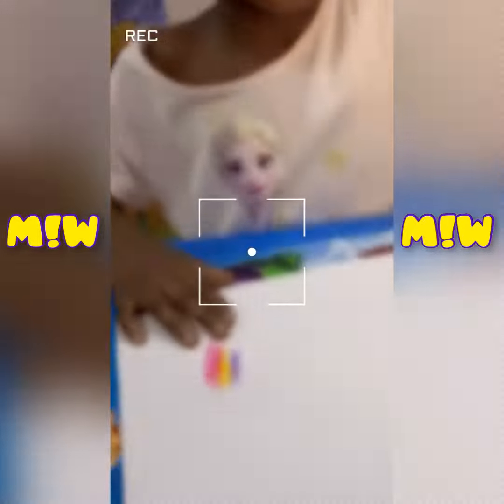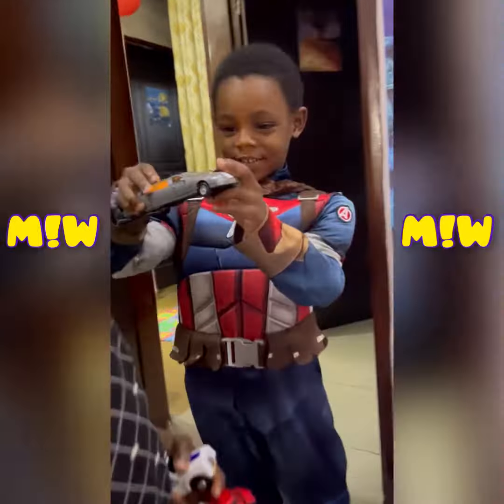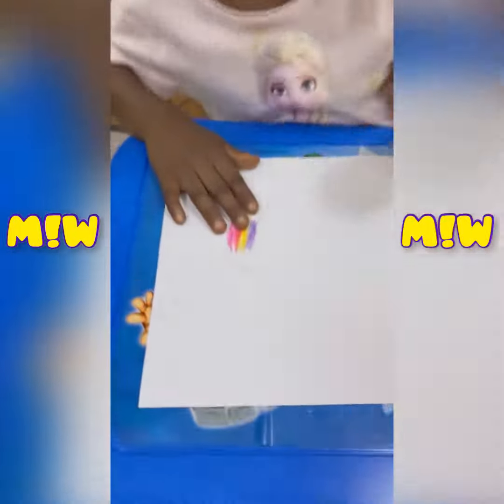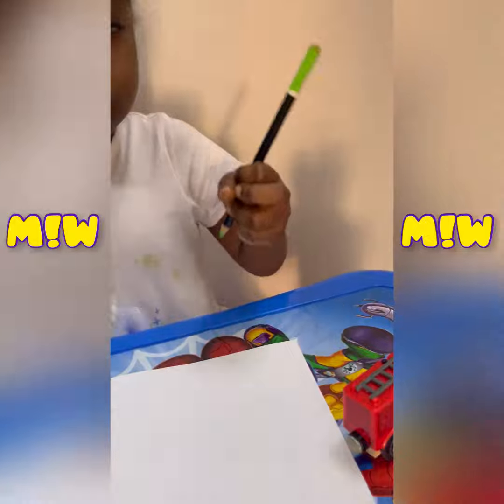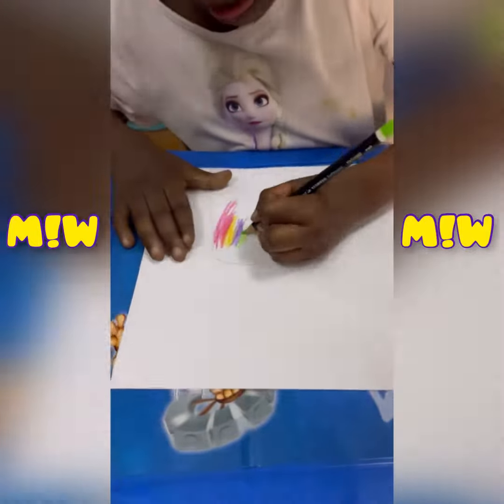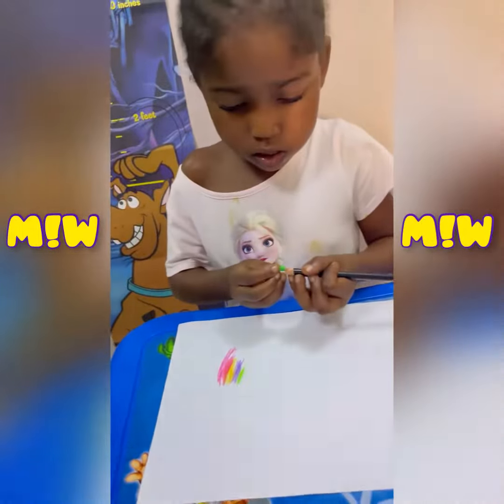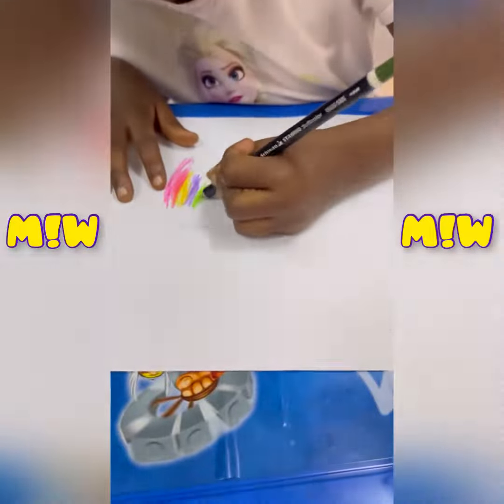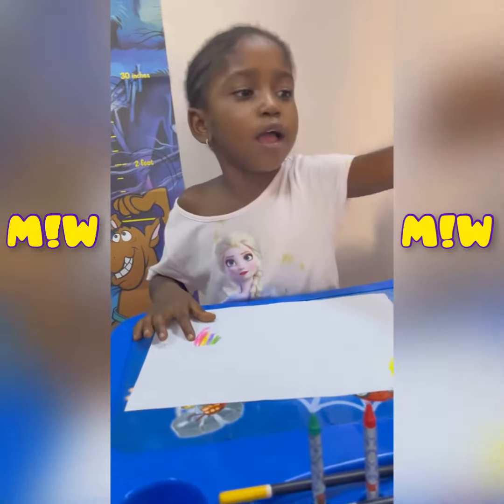Life In A Playroom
The little girl catches her creative moment using colored pencils in the art corner. This is one of many other fun activities the kids enjoy on my interactive wall.

Activities for children

Indoor fun with kids on weekends

How to entertain children indoors

Creative ways to keep your children occupied

Bonding episodes with the kids